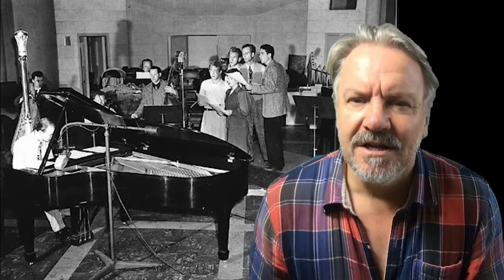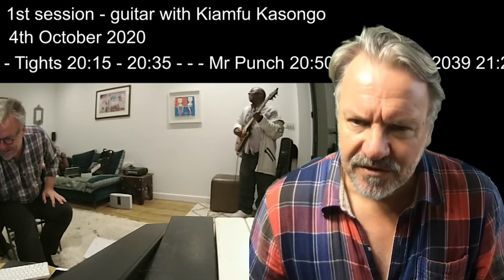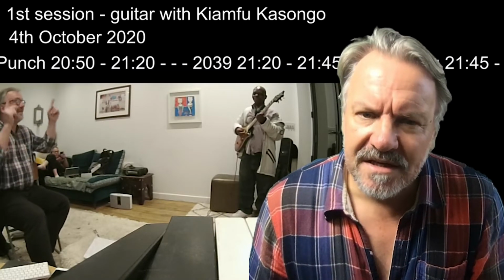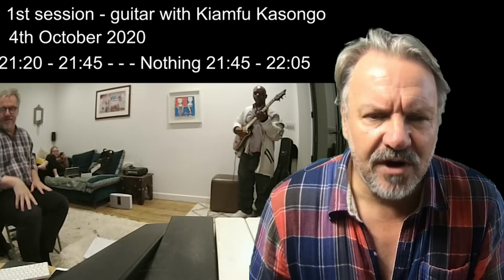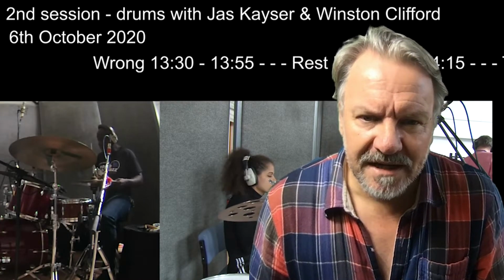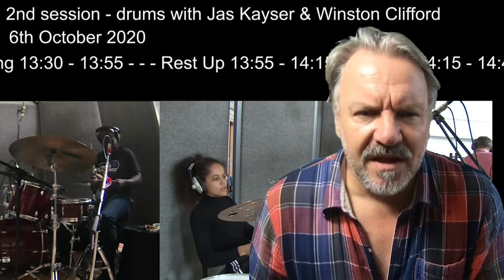2. Reflecting on Energy in Production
The second in the Reflecting On Production series in which Zag-T, a.k.a. Simon Zagorski-Thomas, discusses the production of his album 'Failing Upwards'. This video explores how the pace of the production process has a direct effect on the energy expressed through the performances and how the creation of more direct channels of communication in the studio affects the creative input from the musicians.
The music is an extended instrumental mix of a track called Back Of My Tights by Zag-T:
Bass Guitar: Jimmy Martinez
Drums: Winston Clifford and Jas Kayser
Guitar: Kiamfu Kasongo
Piano and keys: Janette Mason
Sax: Clare Hirst
Recording, Mixing and Addition Programming: Zag-T